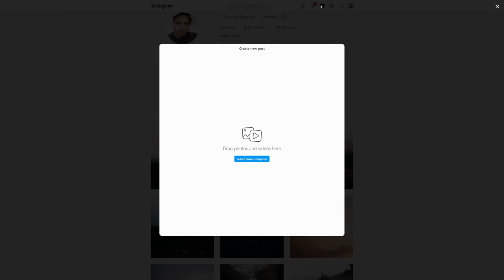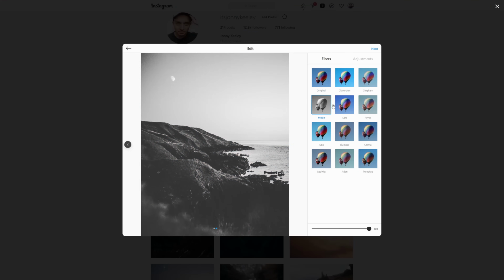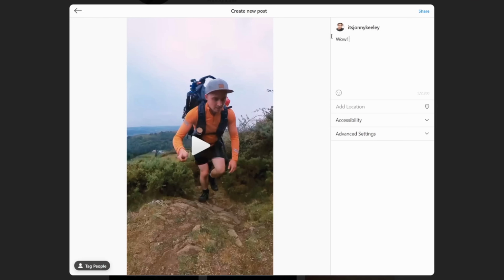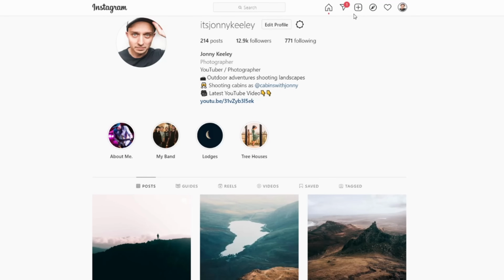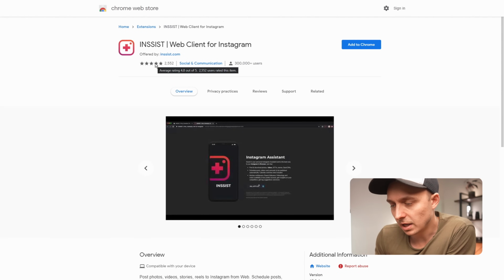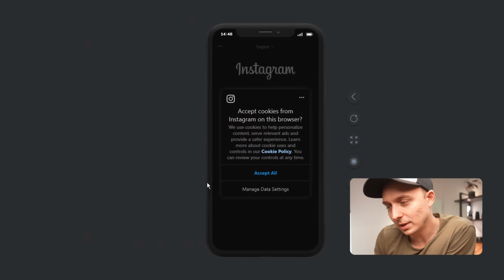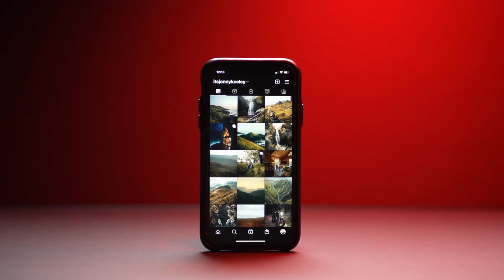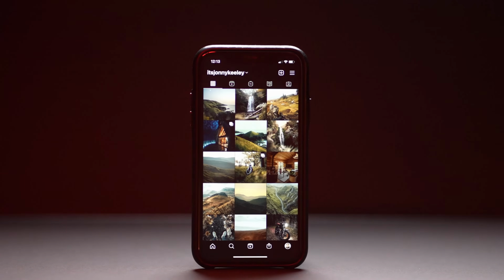Post To Instagram From PC/MAC (2022 UPDATE)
This is without a doubt the BEST way to upload your post to Instagram from Mac, PC or anywhere in 2021.

▶ My main microphone
▶ My other microphone
▶ My main light
▶ Soft box for main light
▶ Moving blankets for sound treatment
▶ Vintage light fitting for backdrop
▶ Vintage LED light bulbs for backdrop
▶ Ring light for backdrop
▶ My camera
▶ Affordable 24mm lens
▶ Great Vlogging lens

// MY GEAR //

MY CAMERAS
▶ My photography camera
▶ My video camera
▶ My affordable camera (don’t mind if it breaks)
▶ My drone

MY LENSES
▶ My main lens, 16-35mm
▶ Best first prime lens, 50mm
▶ Amazing telephoto lens, 70-200mm
▶ My favourite all round lens, 35mm
▶ Best portrait lens 85mm
▶ My vlogging lens
▶ My YouTube studio lens

▶ My main tripod
▶ My travel tripod
▶ My vlogging mic
▶ My YouTube studio mic
▶ My vlogging tripod/grip
▶ Best SD card holder